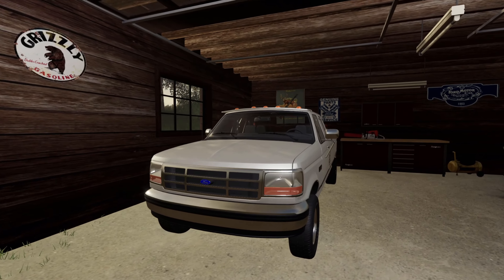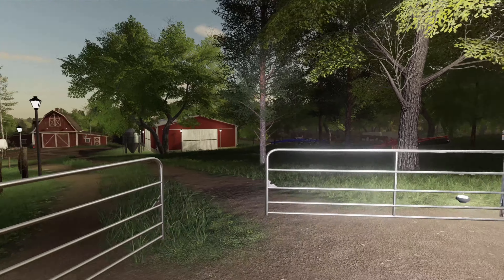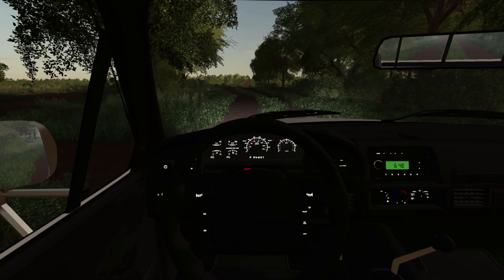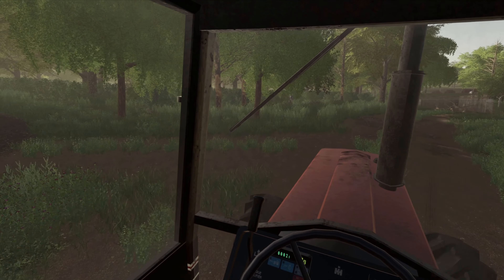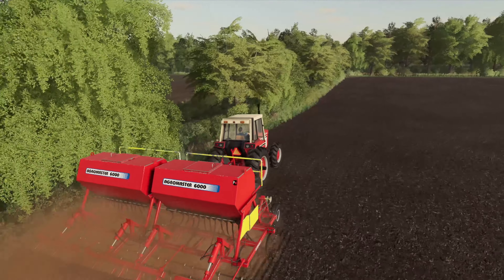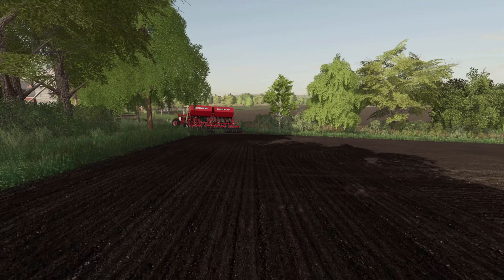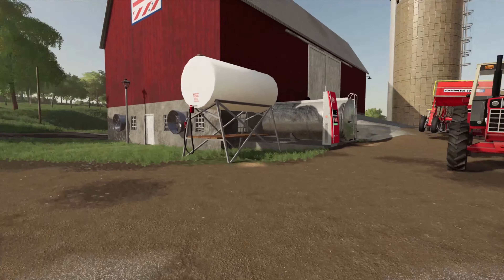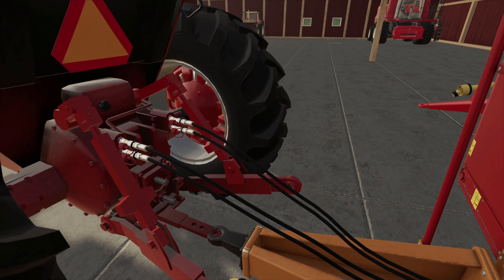PLANTING OATS! | Marxville Wisconsin | Episode 22 | FS19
Welcome back to Marxville, Wisconsin. Today we plant oats and also have special guest Farmer Jim here to help us plant Soybeans.

MRG Mapping is the author of this map, he also has a Youtube Channel. Check out his Facebook Page and Youtube Channel!